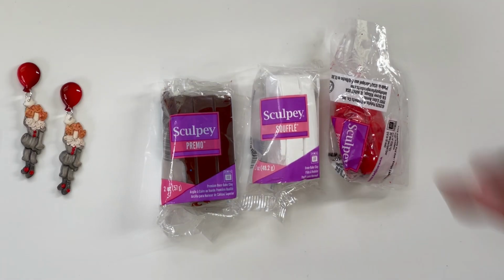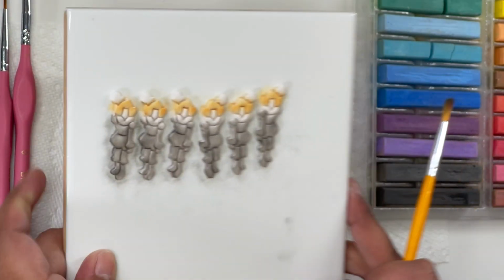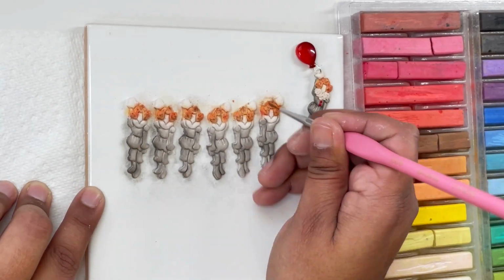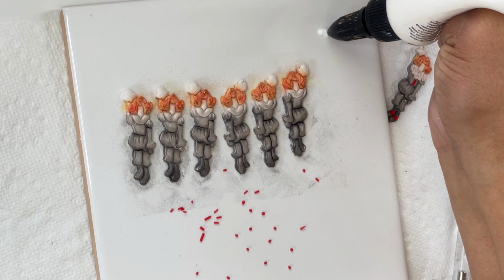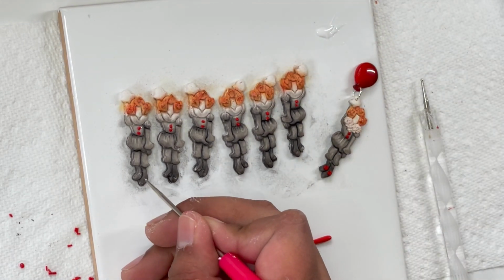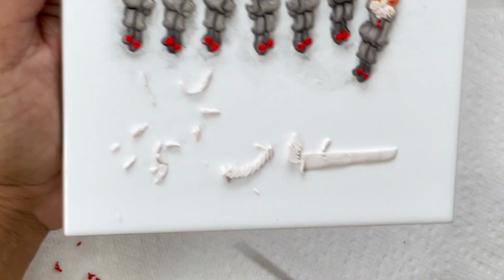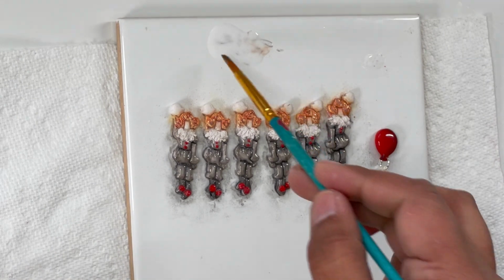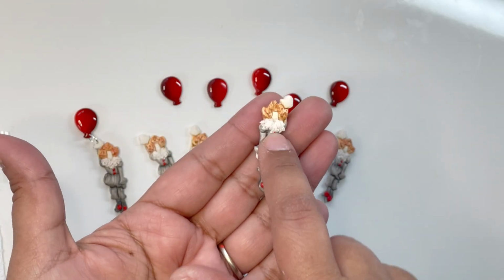Scary Clown Polymer Clay Tutorial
Hello clay makers! As requested here is a tutorial on how to use my scary clown clay cutter. I hope you enjoy and happy claying!
Xoxo - Steph

Supplies Used In This Video:
The Sea Salt Co. Scary Clown clay cutter set.
Polymer clay in: Red, White, and Brown.
Chalk pastels
Kato translucent liquid clay
Sculpey Bake and Bond clay adhesive
Resin Rockers UV resin